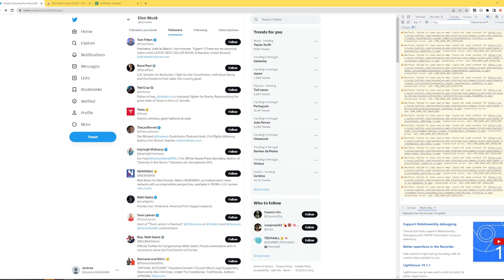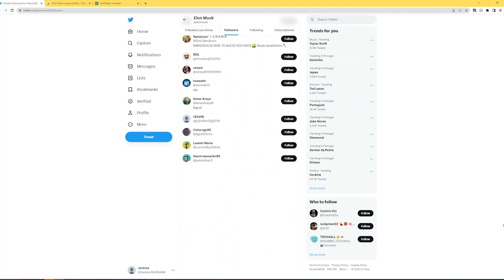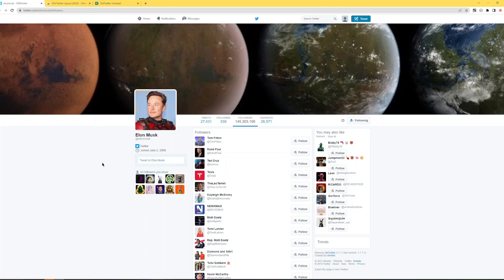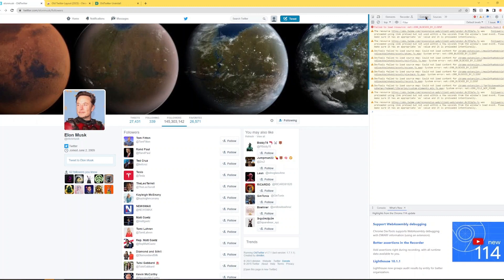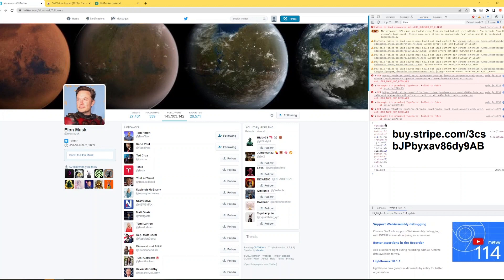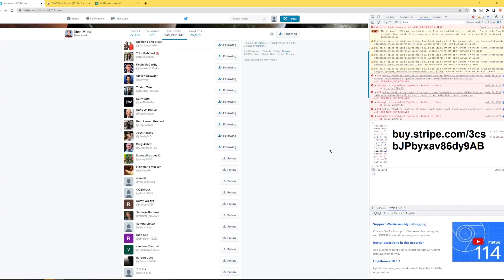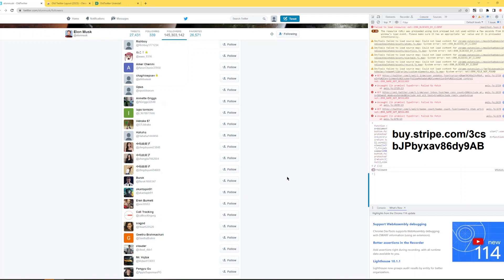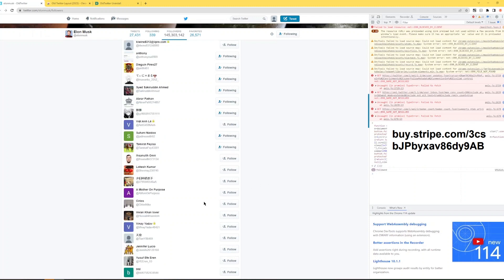Twitter Auto Mass Follow - 2024 FIX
*CHECKOUT LINK FOR SNIPPET IN THE COMMENT SECTION!*

*Once your payment is processed, you'll immediately receive the link to the script.*

*NOTE: The 2024 version of the Old Twitter Layout browser extension also works with the scripts.

In this video, I explain how to apply my code snippet to mass follow followers automatically! This is a fix for all bots having problems right now due to a new twitter update.

Please note:  Our product is not intended to spam or reach mass users.  This is simply a tool to assist you with following people you like.  We are not responsible for your Twitter account should you use this too aggressively.